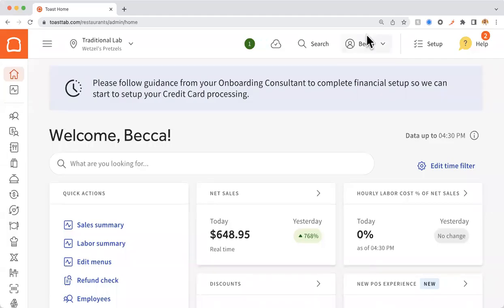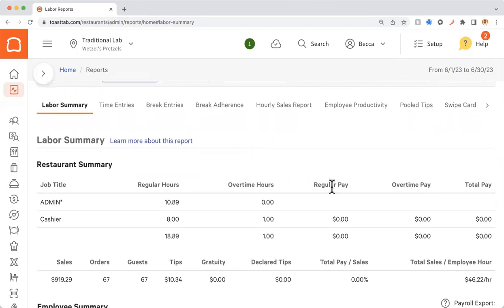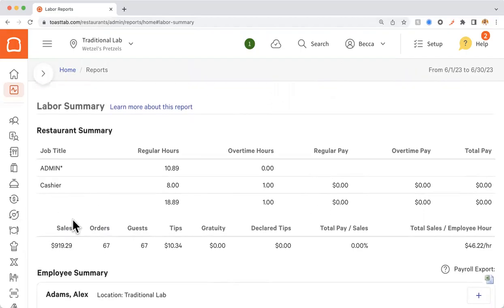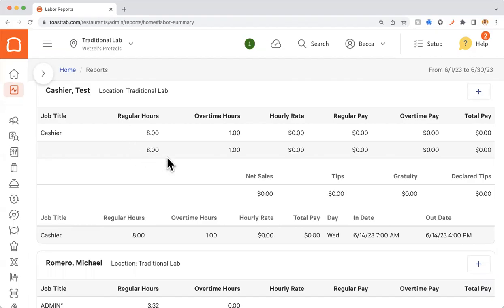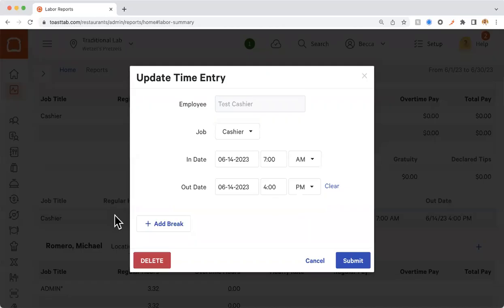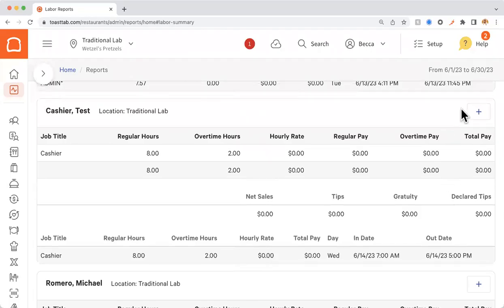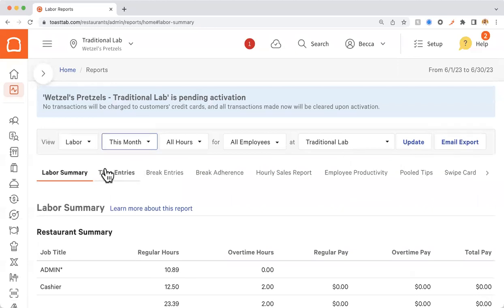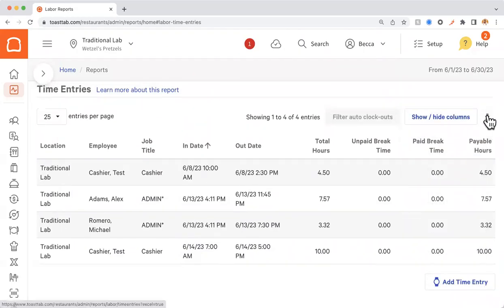Wetzel s Labor Summary Report